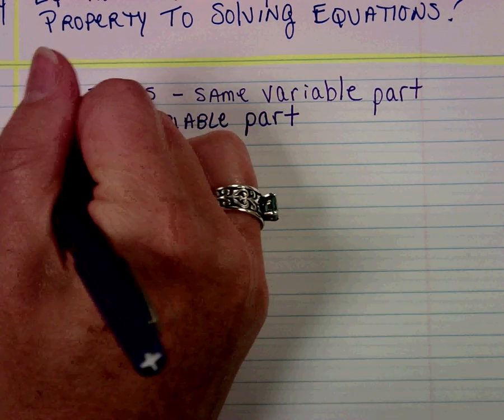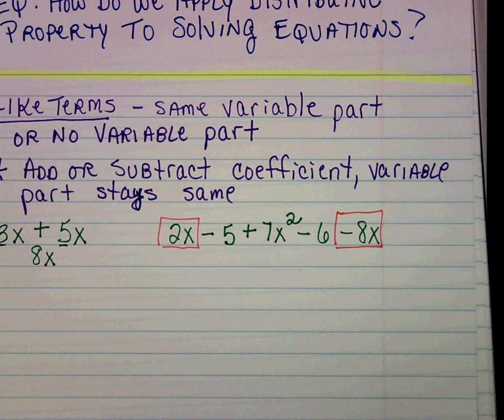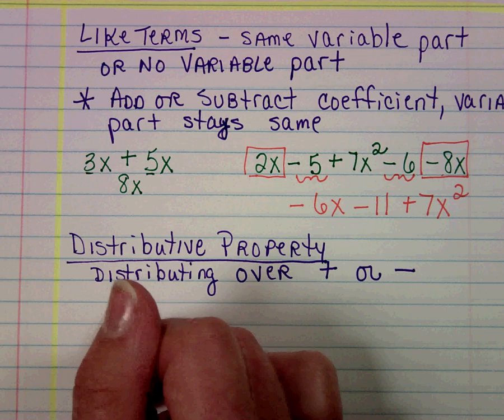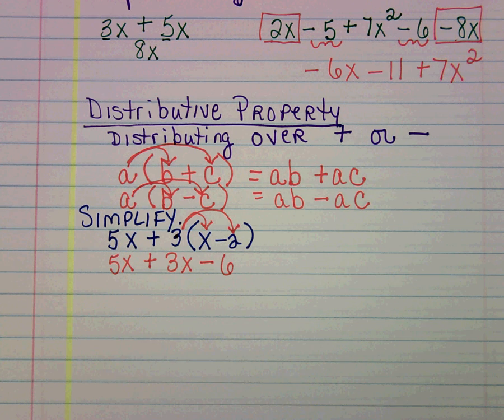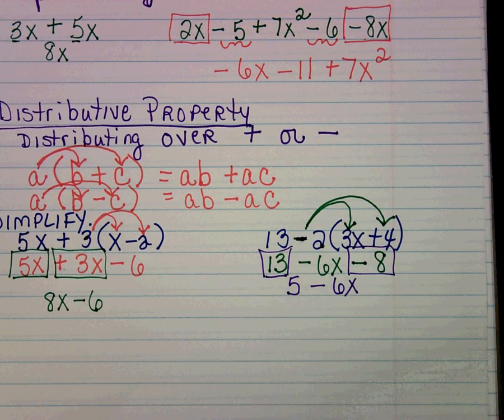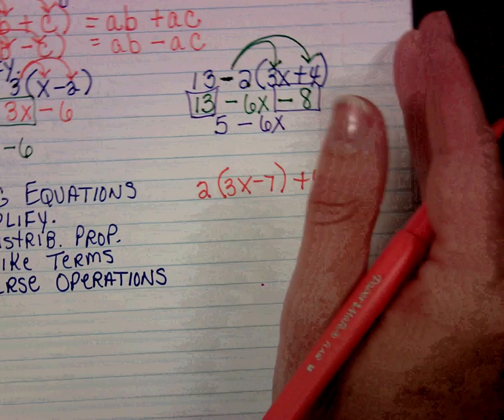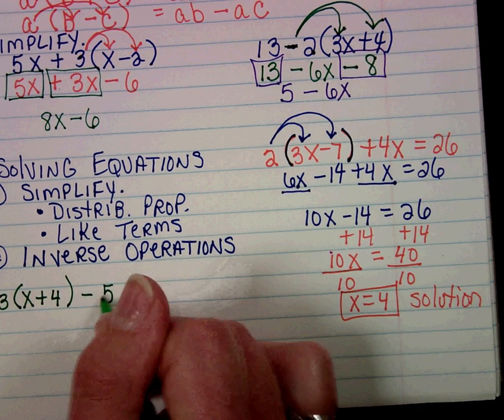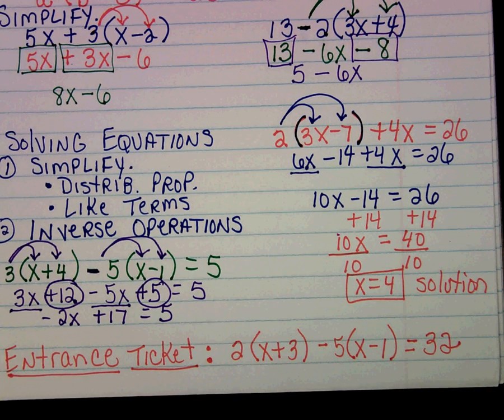Distributive Property and Equations